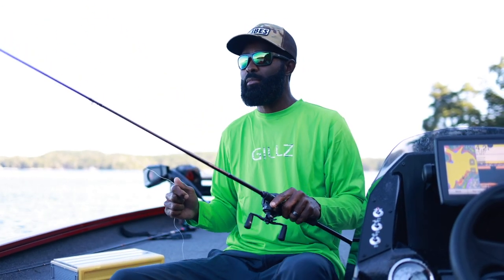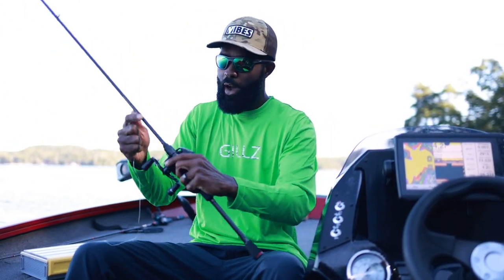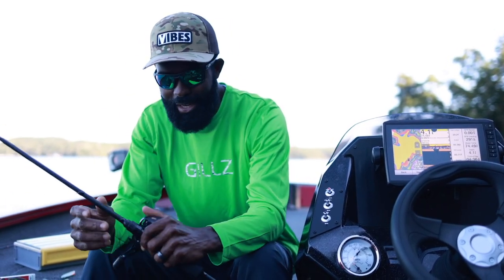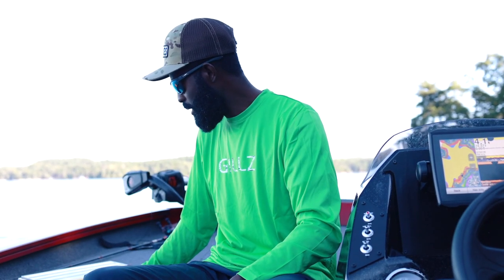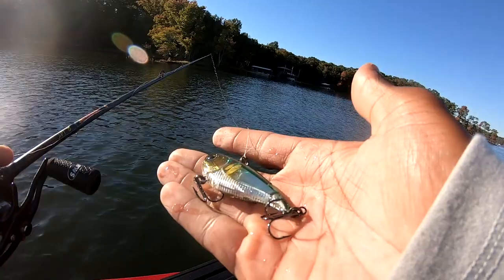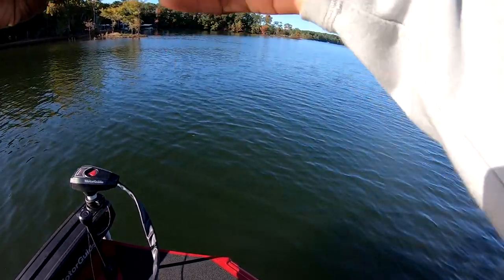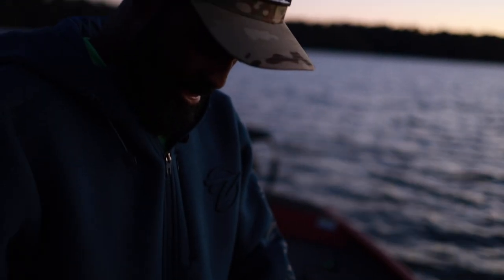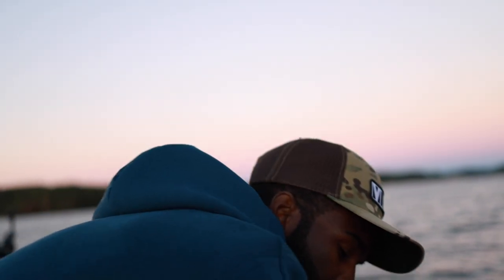Lipless Crankbait Secrets | My Favorite Fall Fishing Bait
This video highlights some of my lipless crankbait secrets.